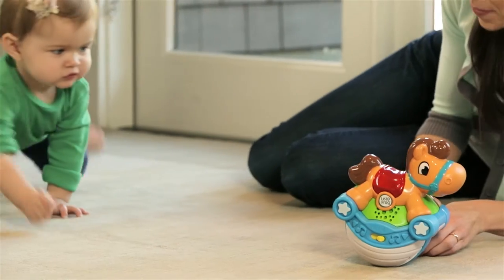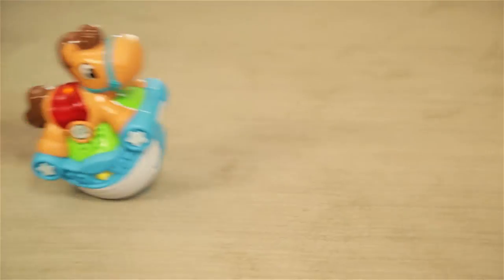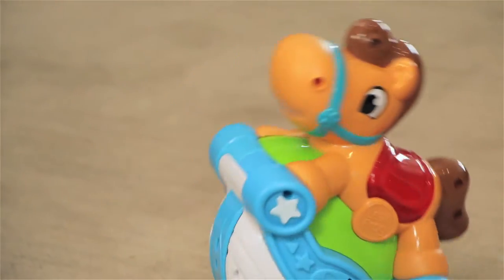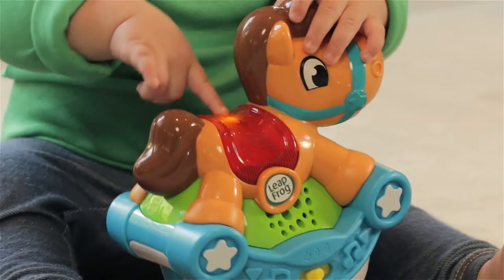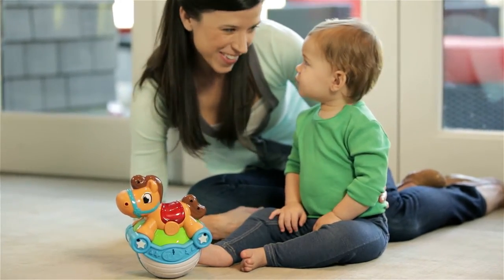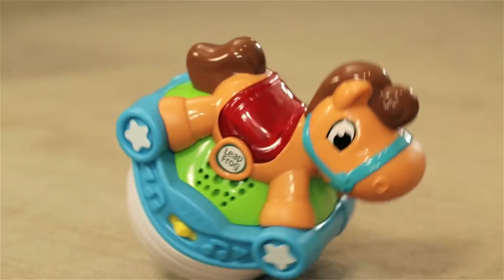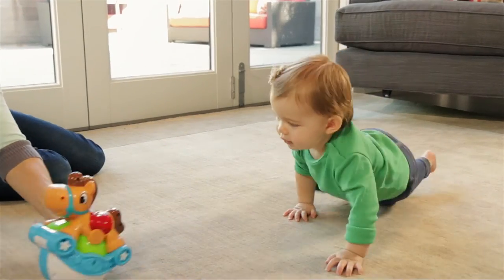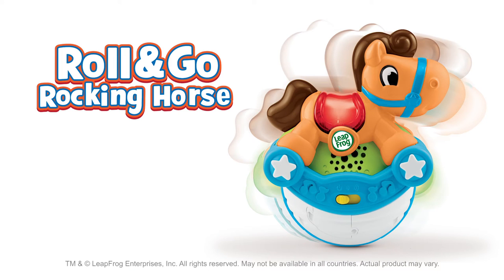LeapFrog Roll & Go Rocking Horse